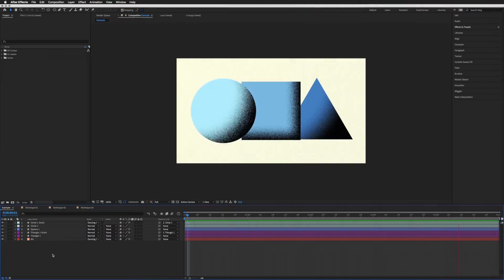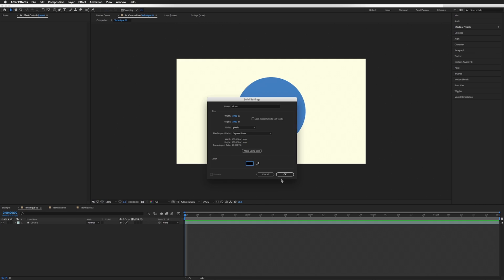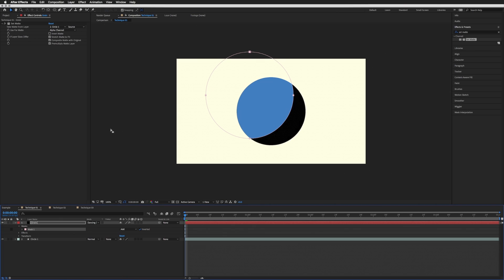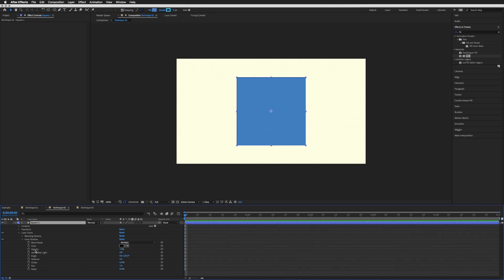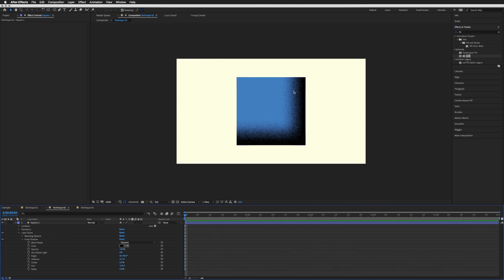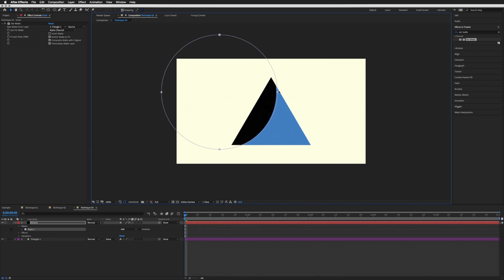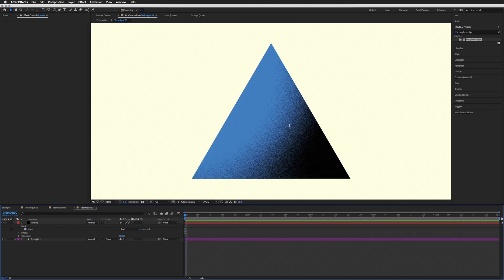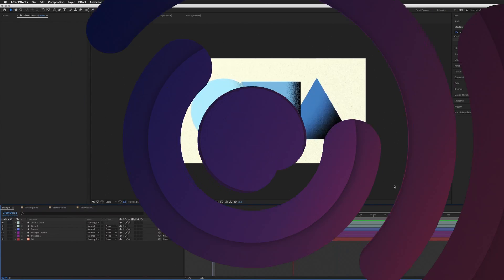How To Add Grain in After Effects | Three Techniques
Learn three super simple and quick techniques on how to add a grain texture in your after effects projects.

There are a number of ways to create and add grain or noise into your work, but here are three of the easiest and most effective.

00:00 Introduction
00:24 Technique 1
03:03 Technique 2
05:03 Technique 3